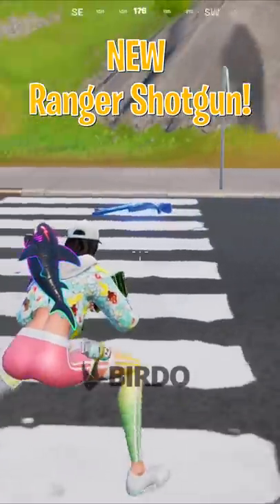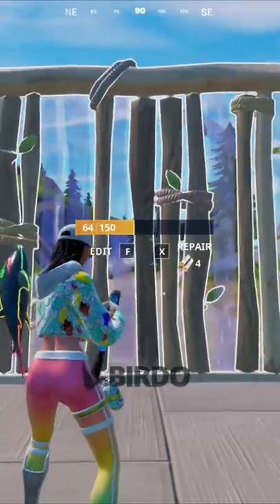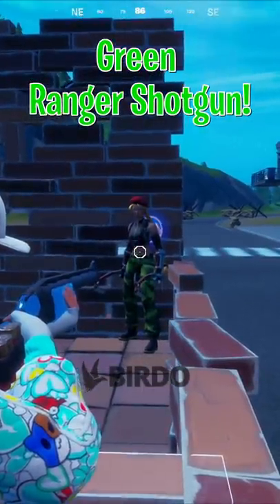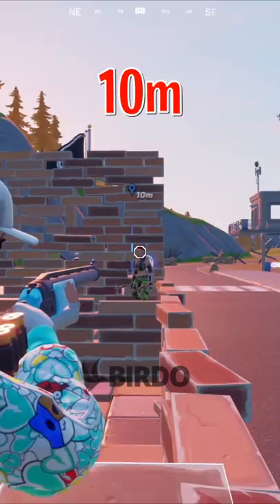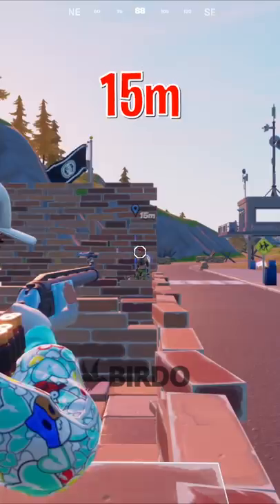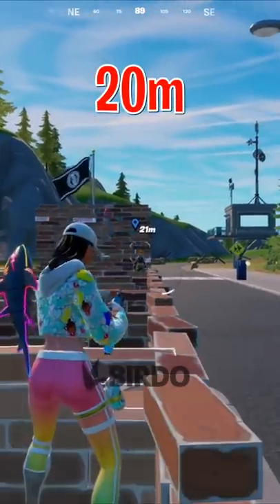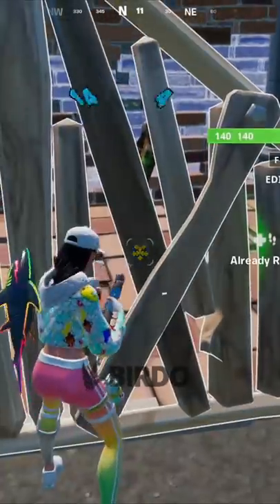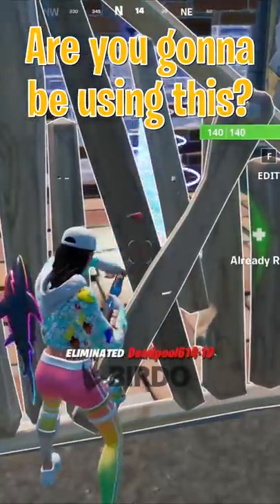The NEW Ranger Shotgun is insane! (Fortnite Update)